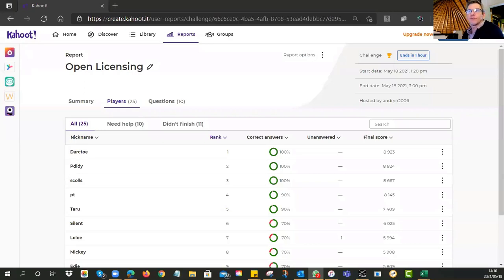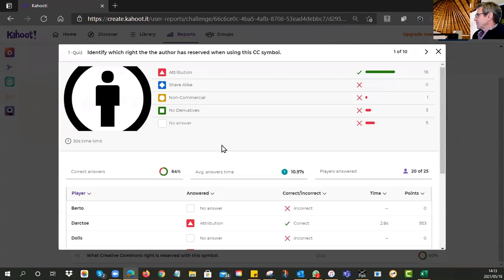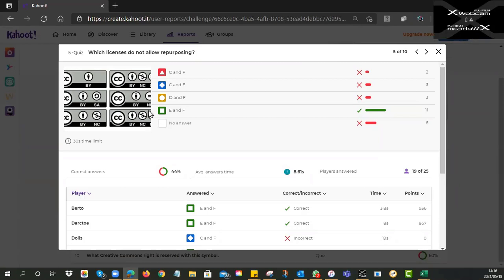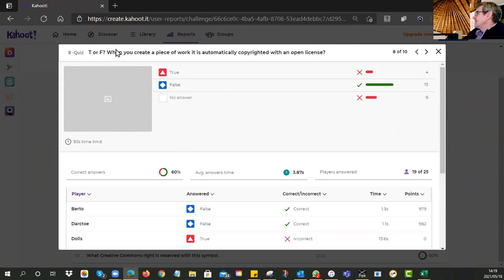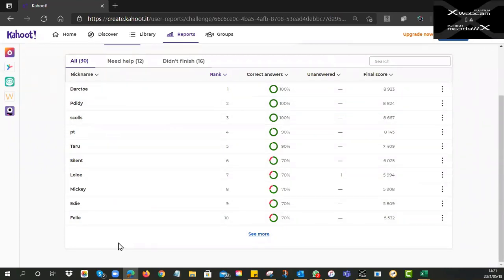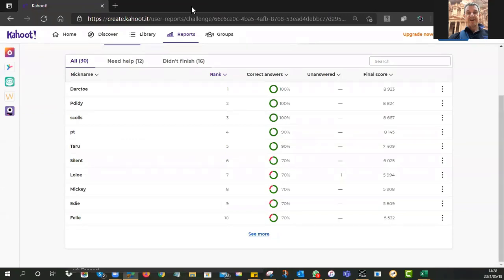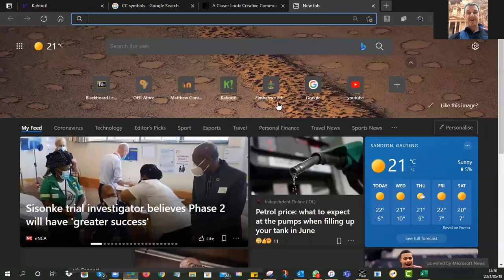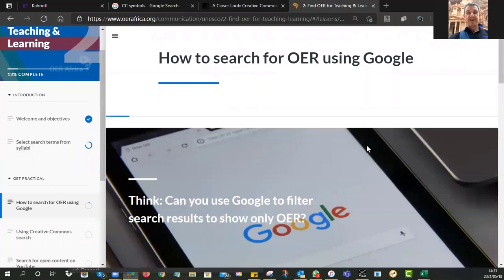Zimbabwe RTT G4:S2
Second Zoom recording of Module 2b for group 4 in the Zimbabwean Rapid Teacher Training in Open, Distance and Online Learning Programme.